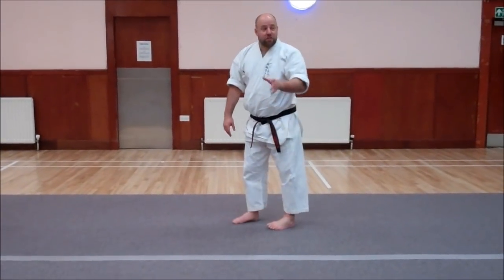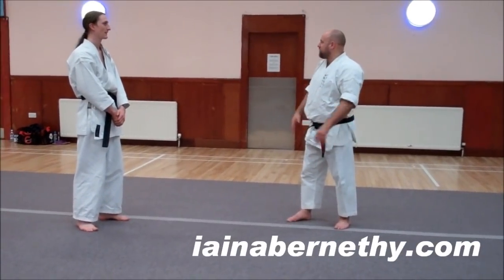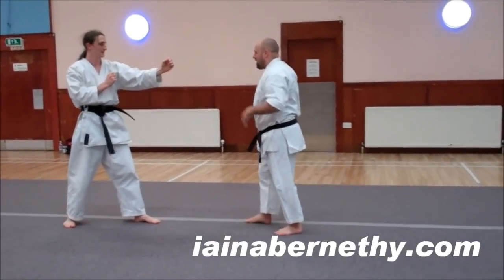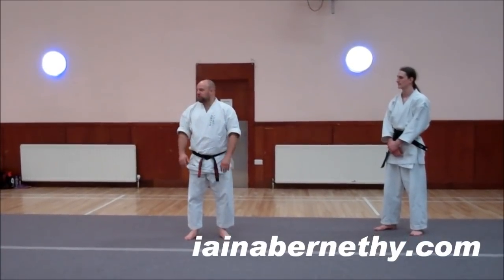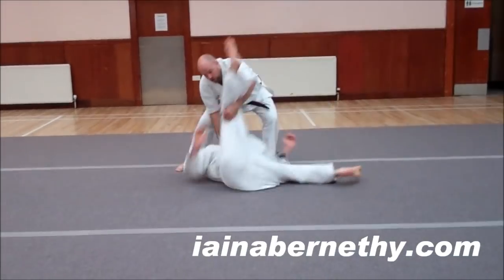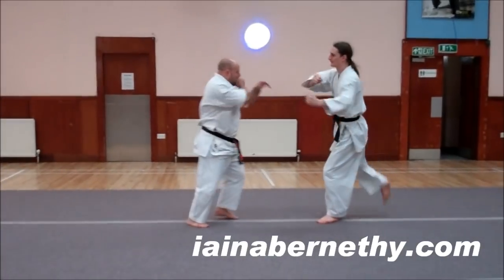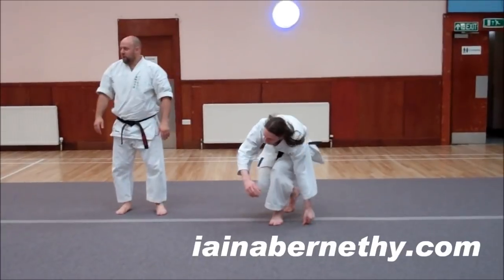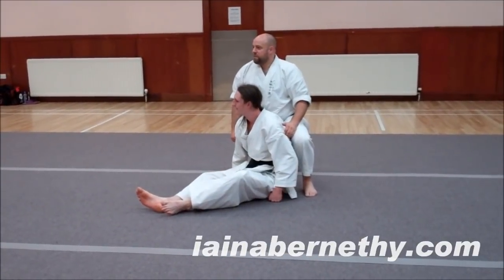Practical Kata Bunkai: Takedowns Against Kicks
In this video I show a few takedowns from kicks. This quick clip is taken from a full day of training on karate throws and takedowns; which included many throws from kata and older karate texts (i.e. "Funakoshi's nine throws", etc). This clip records some of the throws from kicks we covered on the day, but it needs to be appreciated that this is the "edited highlights" of that section and is hence this clip is not intended to be a replacement for detailed one-on-one instruction. I nevertheless hope the information in the clip is of interest and some use to all viewers.

On the day, the differences between self-defence, fighting and martial arts were thoroughly discussed. These in attendance were therefore thoroughly aware of the correct context for all the methods shown. Some of the techniques shown in this video are most defiantly for "game play", information and enjoyment and would therefore not be appropriate for use in self-defence. That does not mean such methods such should not be studied, or that such methods have diminished value. What is important is that we enjoy the benefits of a broad study while remaining mindful for the correct context for any given method.

IMPORTANT: Some of these methods are potentially dangerous and hence should only be practised in a suitable environment under the direct supervision of a suitably qualified and experienced person.

Iain